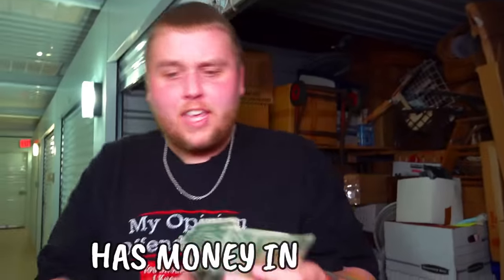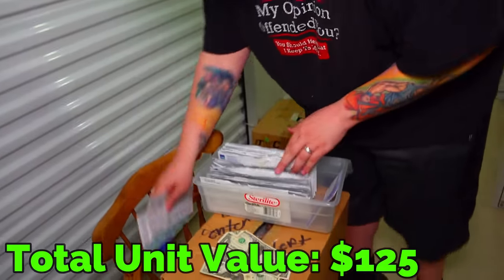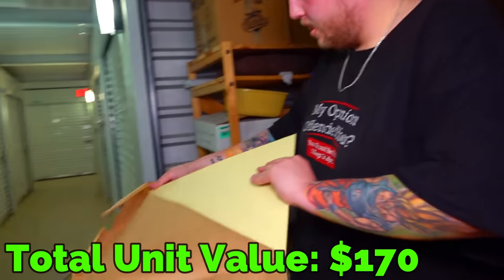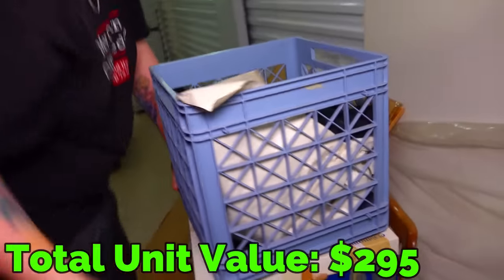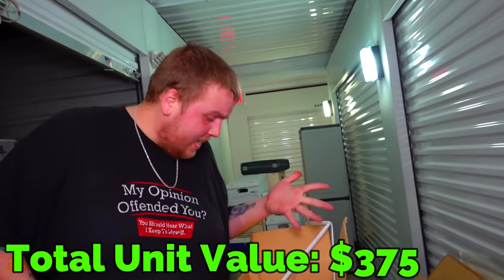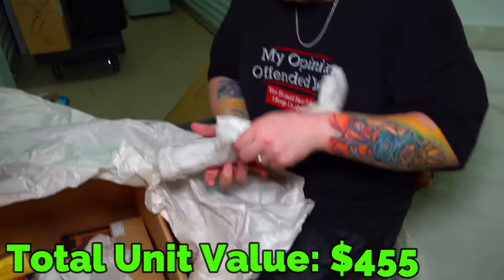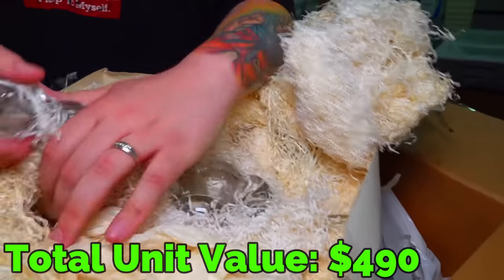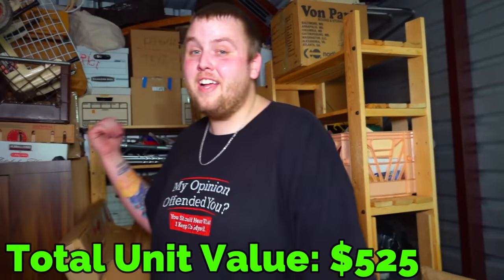He Was RICH and Passed Away! I Bought His Storage Unit and Found The CASH!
I bought this abandoned storage unit for $540 and the former owner was a multi-millionaire! We almost immediately started finding CASH MONEY in this storage unit!